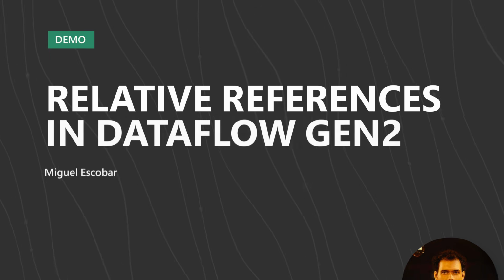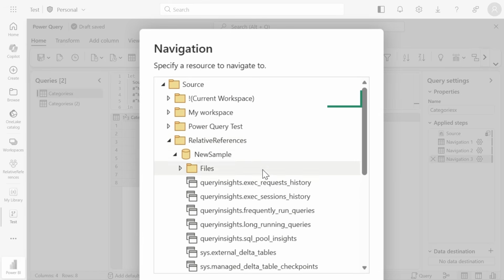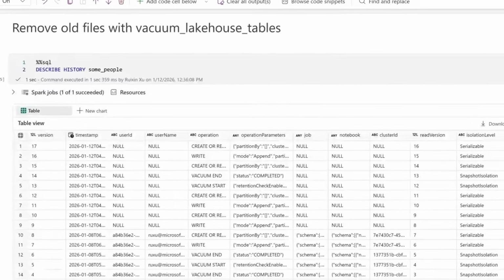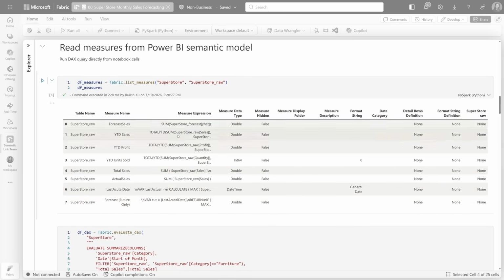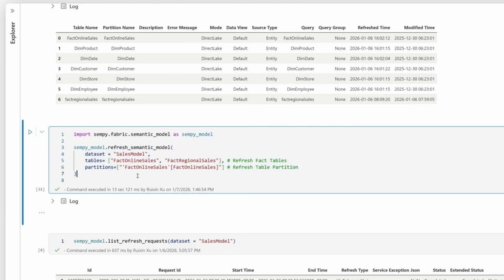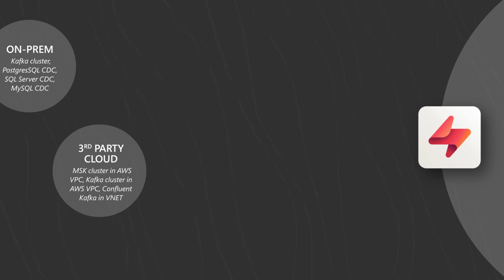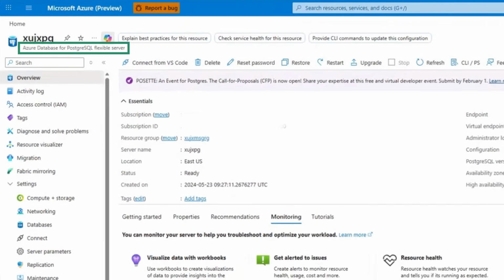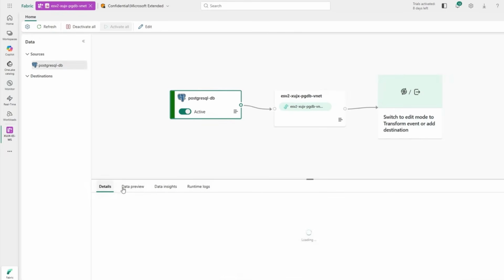Fabric Update - February 2026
February 2026 Blog:  aka.ms/fabricfeb2026update

FabCon Atlanta - 0:20
Intro – 0:51
Generally Available – 0:58
Preview Features – 1:33

Demos
Relative references in Dataflow Gen2 - 2:10
Semantic link 0.13.0 is live (Data Engineering) - 4:05
Semantic link 0.13.0 is live (Data Science) - 6:05
Semantic link 0.13.0 is live (Power BI Automation) - 7:53
Streaming real-time data from private networks into RTI with Evenstream connectors - 10:06